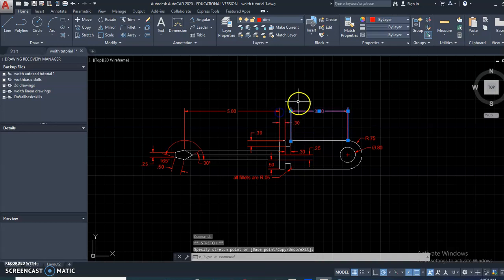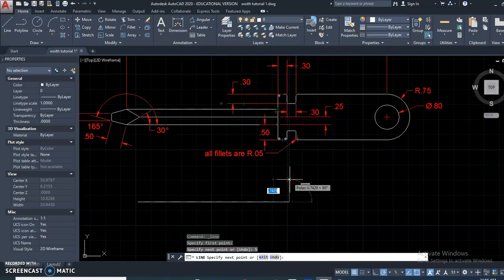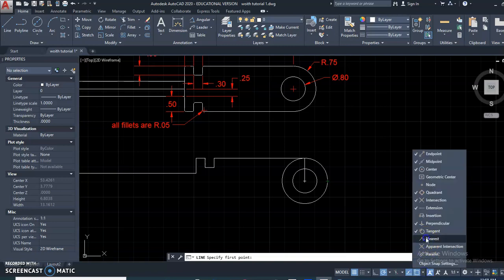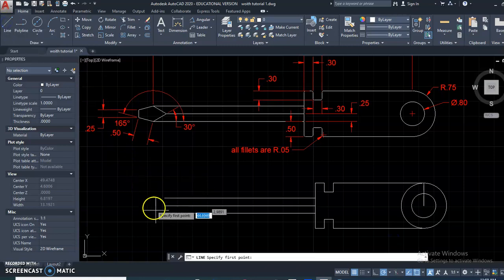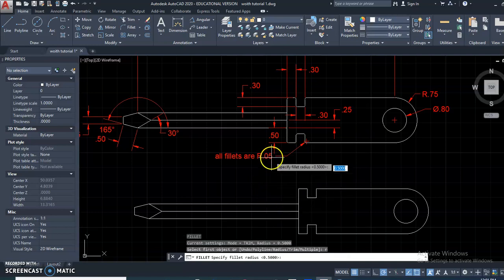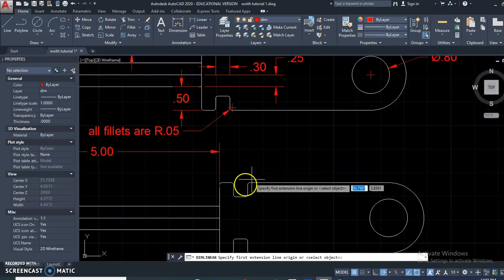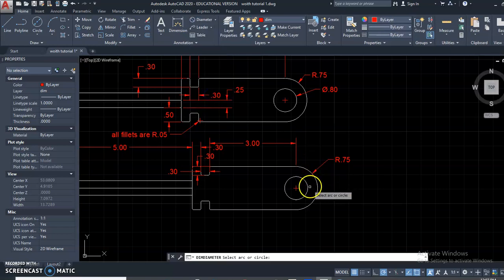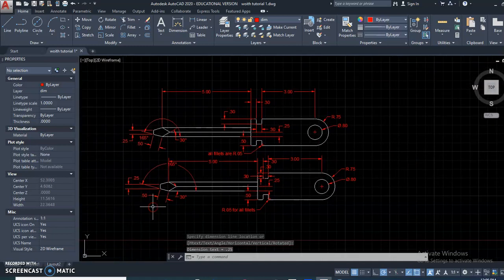tutorial 1.2: screw driver